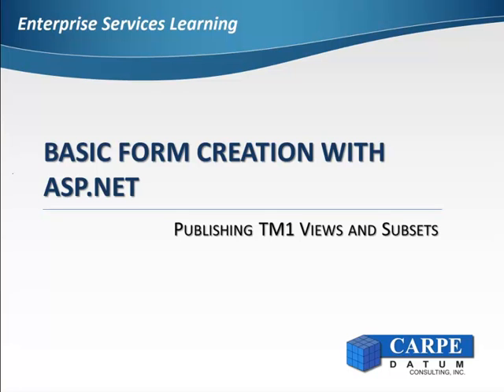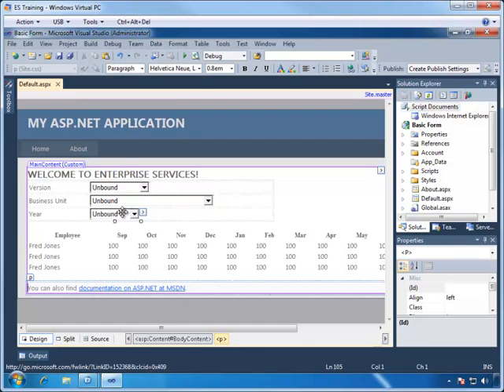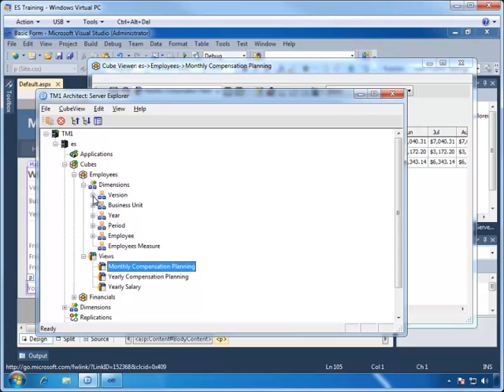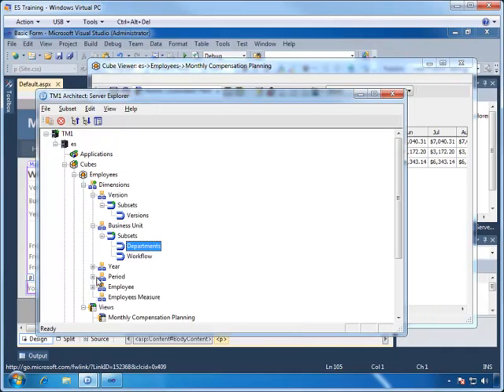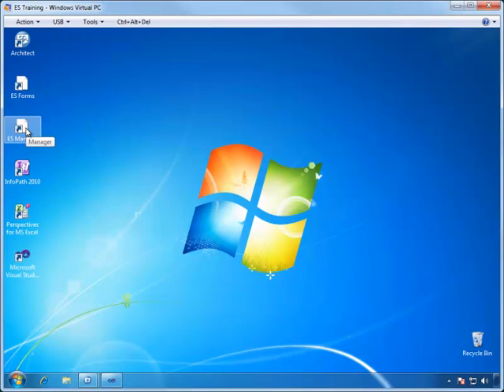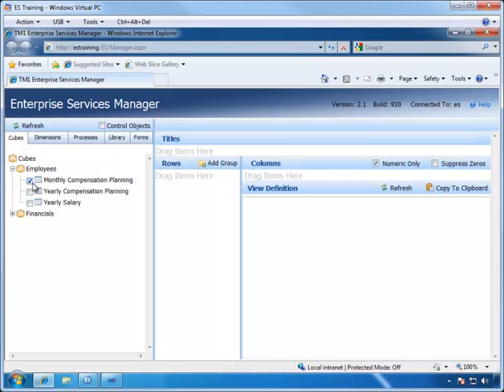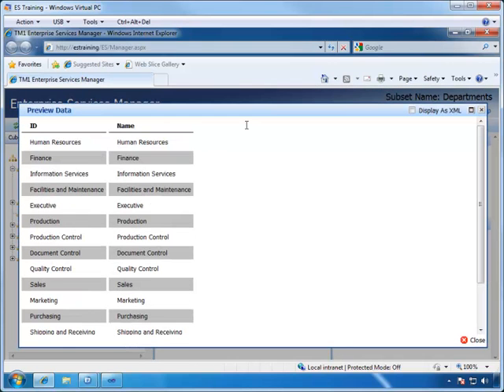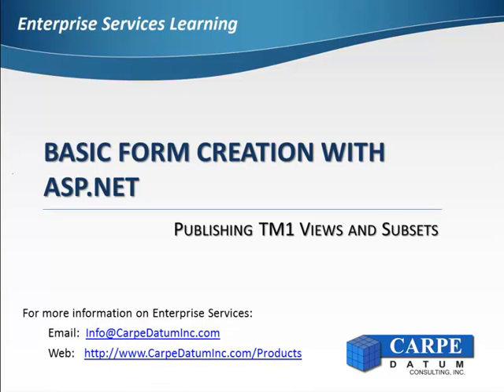ASP.NET Page Creation with TM1:Publishing TM1 Views and Subsets (Part 2 of 5)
This video is the second in the series of creating a web page in ASP.NET that connects to IBM Cognos TM1 using Enterprise Services web service layer and LINQ queries.

This video shows you how to publish TM1 subsets and views for use as web service methods in your ASP.NET projects.

For more information about Enterprise Services and higher resolution videos, please go